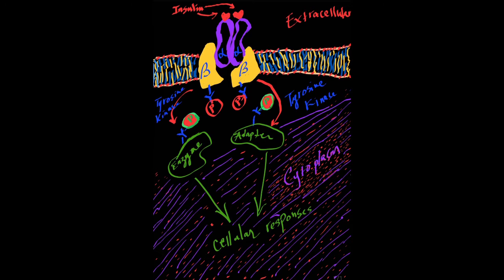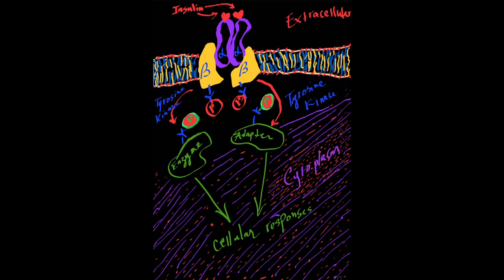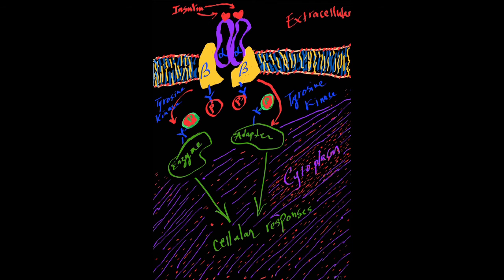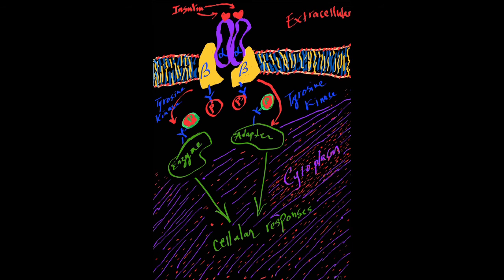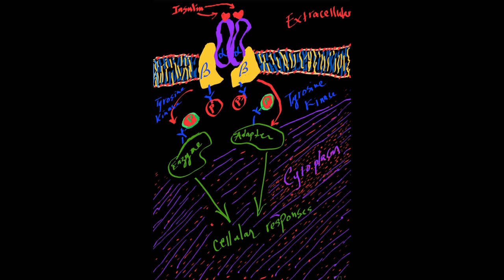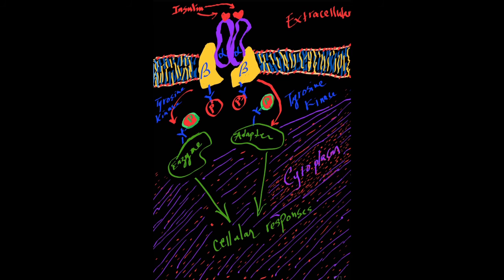Metabolism Made Easy-The Insulin Receptor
This  podcast covers the mechanism of activation of the Insulin receptor by Insulin binding including the activation of the intrinsic tyrosine kinase activity of the receptor. This biochemistry content may be useful to premedical and medical students. Similar content is available at: MEDBIOCHEM.ORG